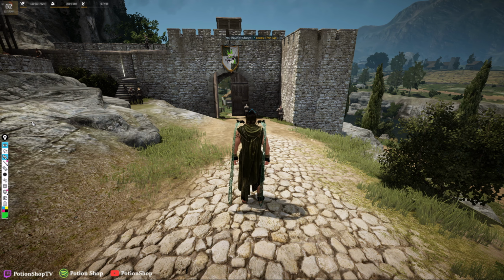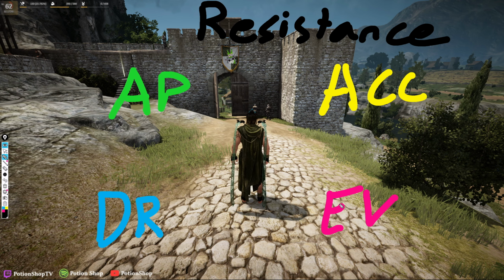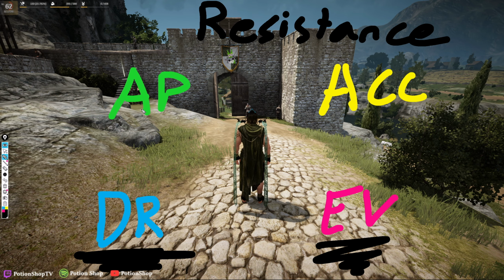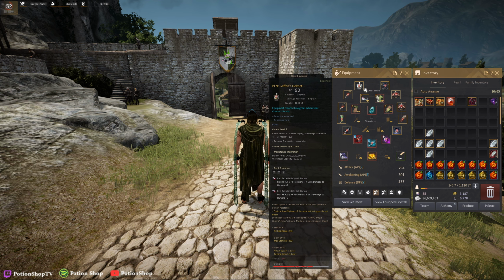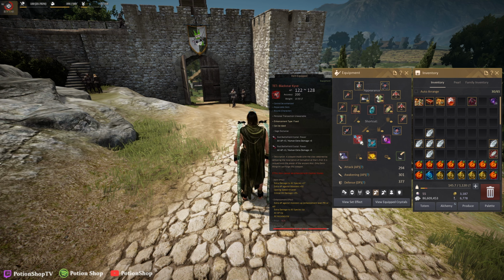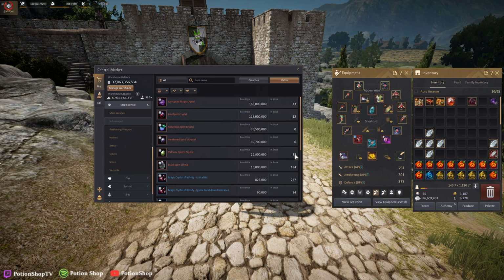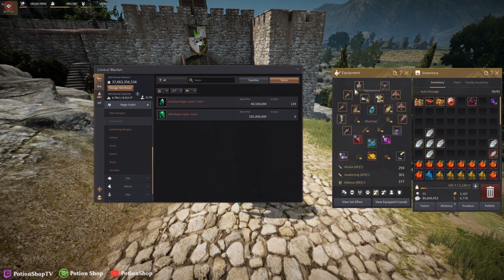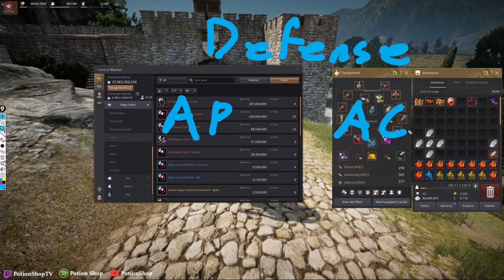Best Crystals Builds